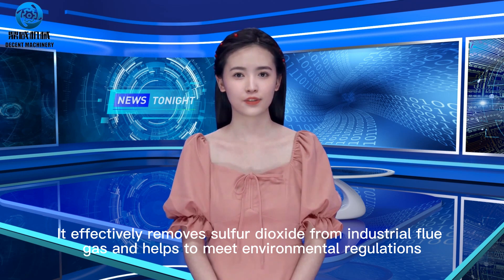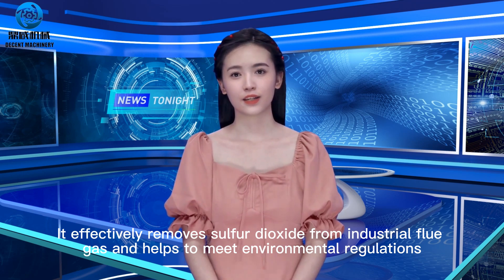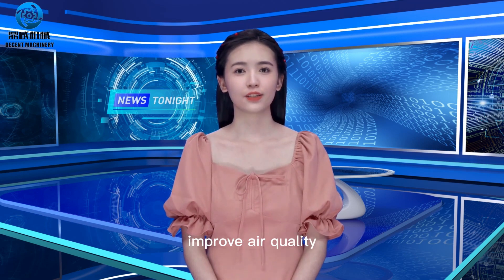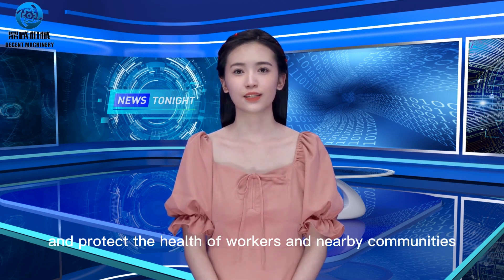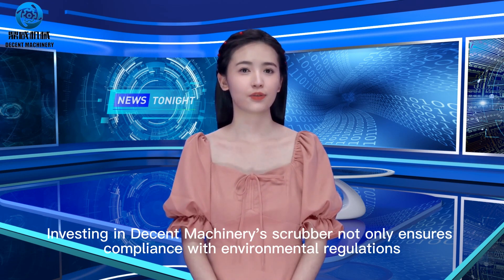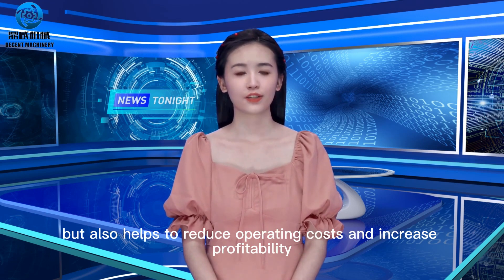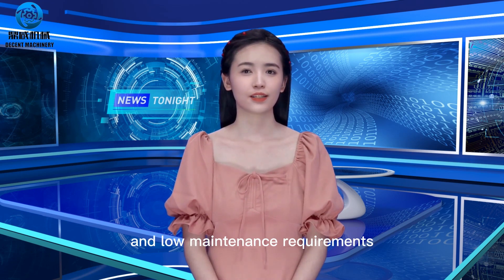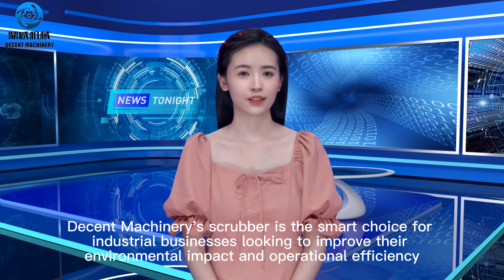Decent Machinery's highly efficient scrubber, designed for a wide range of industrial applications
Our scrubber is the perfect solution for reducing sulfur dioxide emissions, which can cause environmental damage and health risks.

Decent Machinery's scrubber is suitable for use in a variety of industries, including power plants, cement plants, iron and steel plants, chemical plants, and more. It effectively removes sulfur dioxide from industrial flue gas and helps to meet environmental regulations, improve air quality, and protect the health of workers and nearby communities.

The efficiency of Decent Machinery's scrubber is unmatched, achieving up to 99% sulfur dioxide removal. The scrubber uses a highly efficient absorption method that uses a special absorbent to capture sulfur dioxide and other harmful pollutants, while minimizing the generation of waste.

Investing in Decent Machinery's scrubber not only ensures compliance with environmental regulations, but also helps to reduce operating costs and increase profitability. With its reliable performance, high efficiency, and low maintenance requirements, Decent Machinery's scrubber is the smart choice for industrial businesses looking to improve their environmental impact and operational efficiency.